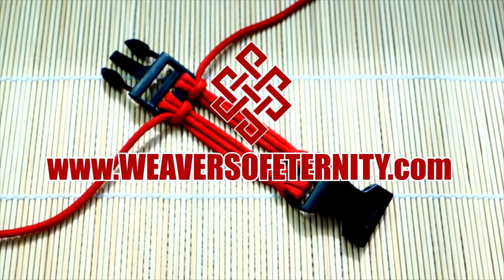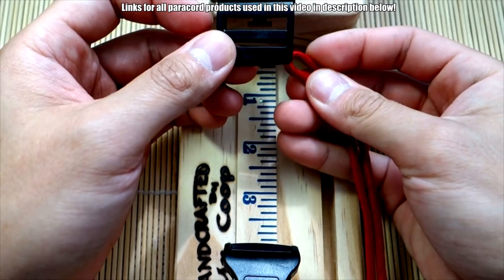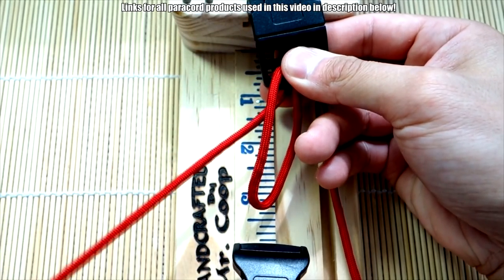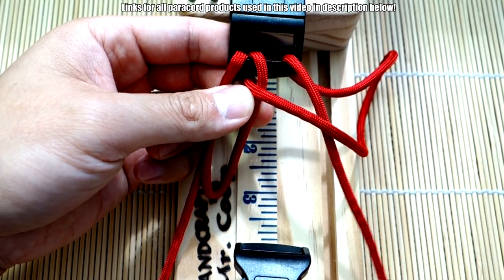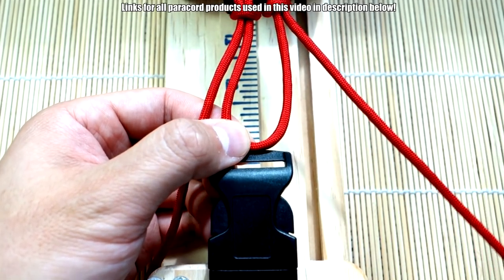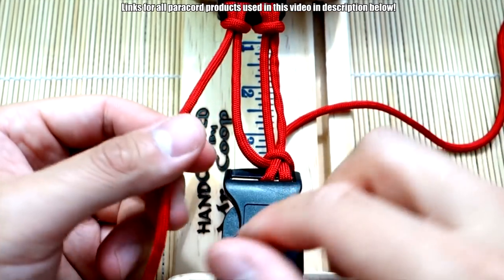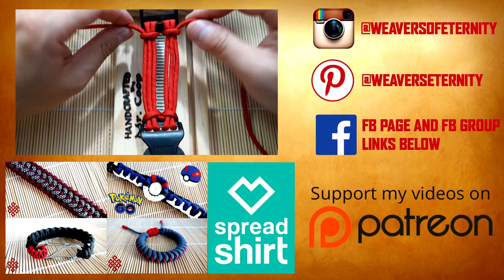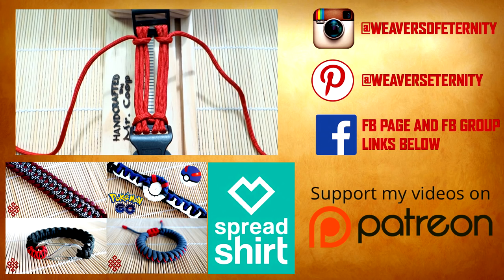6 Strand Double Cow's Hitch Buckle Core Tutorial